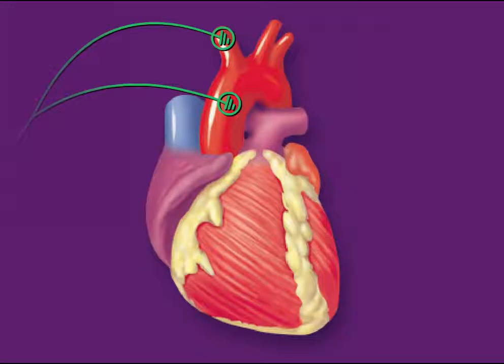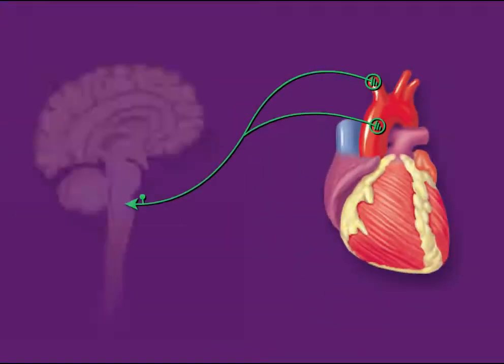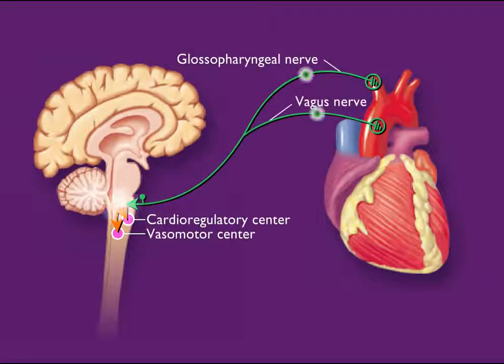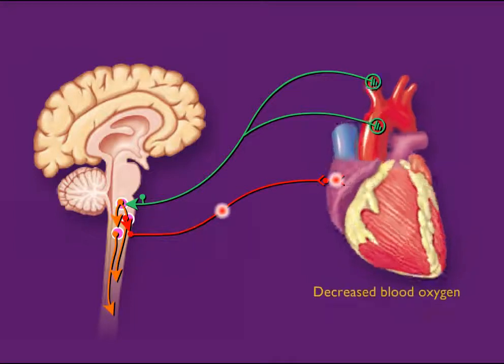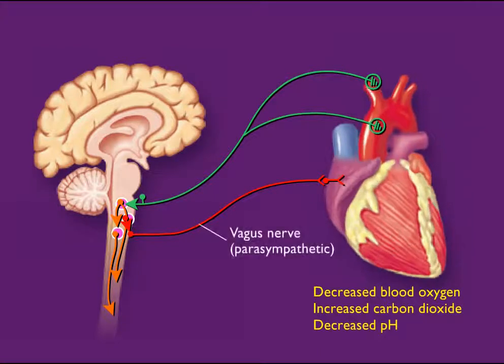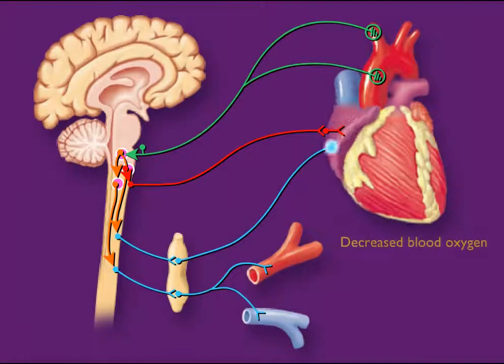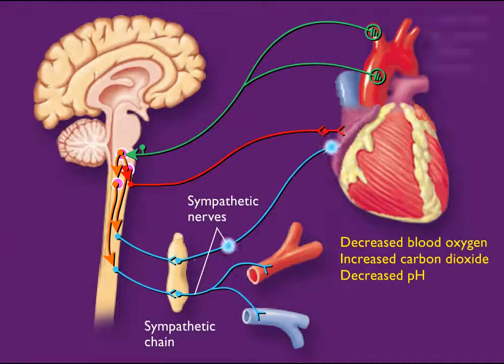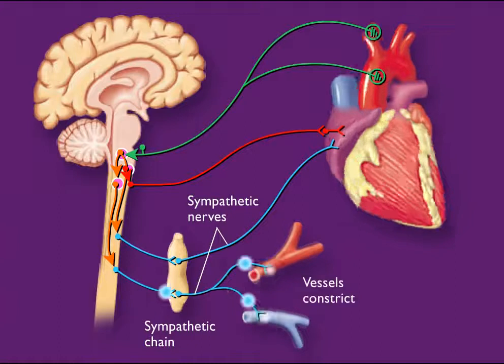Chemoreceptor Reflex Control of Blood Pressure [HD Animation]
Chemoreceptor Reflex Control of Blood Pressure animation